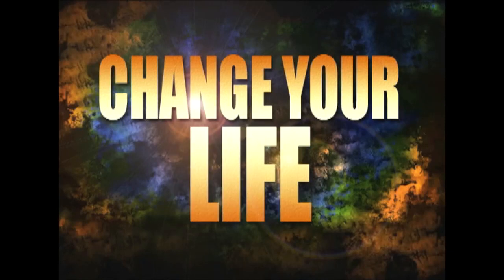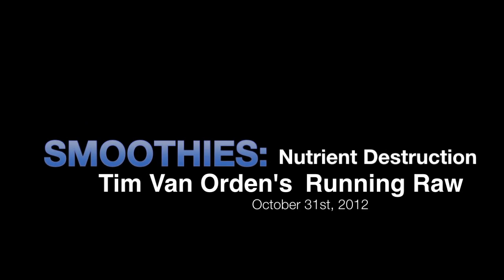How Long Should You Blend a Smoothie?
For more tips on how to lose weight, get fit, succeed on a diet, deal with obstacles and change your life.
In this episode of the Running Raw Project: Tim answers another question about green smoothies - Why doesn't he use the stems and stalks of the kale, collard, and chard greens that he puts in his smoothies?
Answer - They don't blend well enough in the time allotted.
Why not blend them longer?
The longer you blend a smoothie, the more oxidation that occurs and the more nutrients you destroy. The vortex of air created by the high speed blades causes oxygen to combine with the ingredients of the smoothie, which leads to oxidation as the cell walls of the fruits and greens are broken. If you are adding lots of antioxidant rich greens and berries to your smoothies, and blending for a short period of time (Tim recommends 20 seconds), this shouldn't be a problem. But if you are blending for a minute or more and your smoothies are super silky and smooth, then you are creating a lot more oxidation and damaging the fragile nutrients in the smoothie. A 20 second blend cycle does not make a perfectly smooth green smoothie. There is a little bit of chunkiness to the smoothie, but this is a great reminder to chew your smoothies and not just gulp them down.
To see why chewing your smoothies is a great thing to do, watch Tim's video on the benefits of chewing your drinks